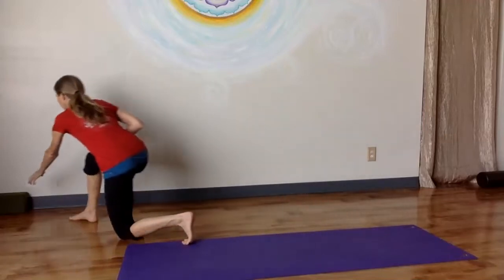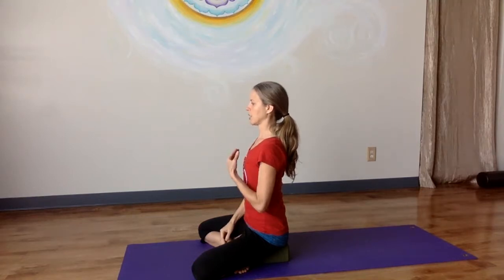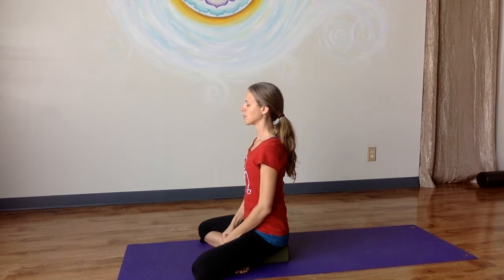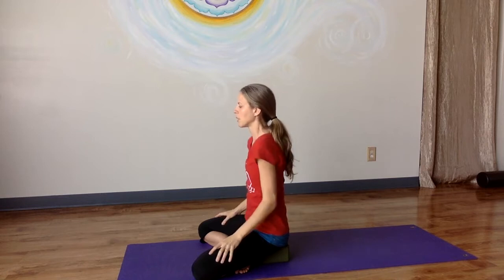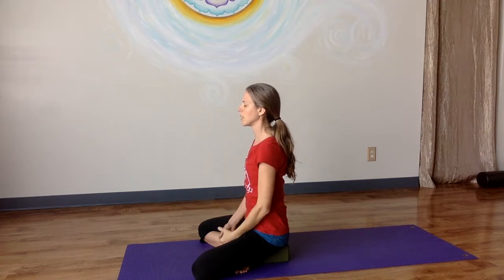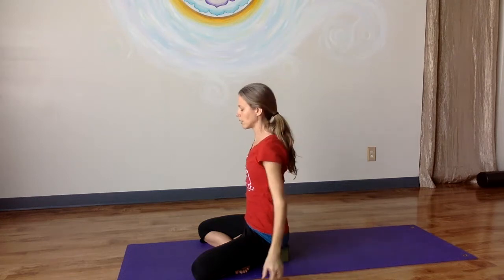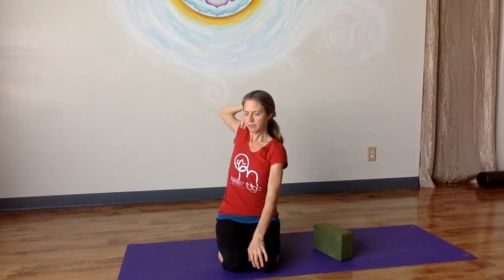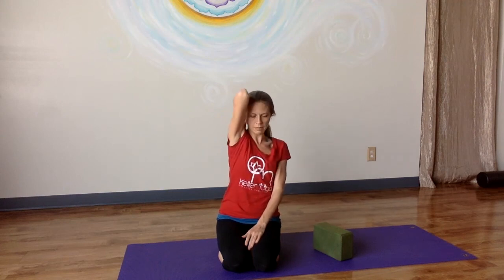Neck Stabilizing Muscle Exercises